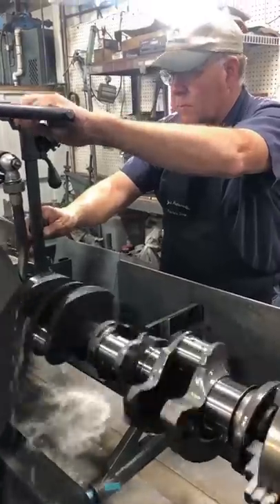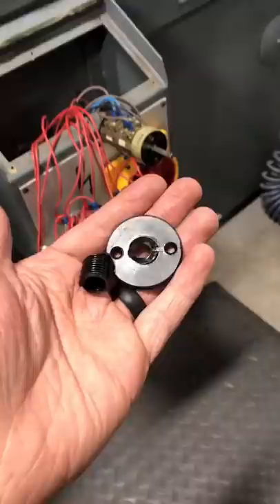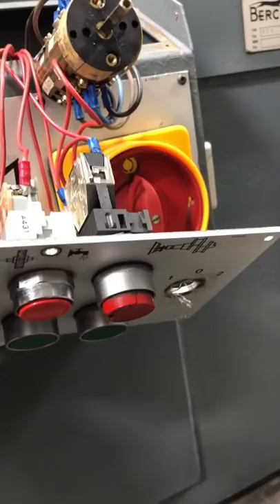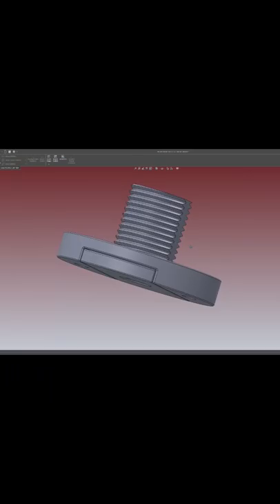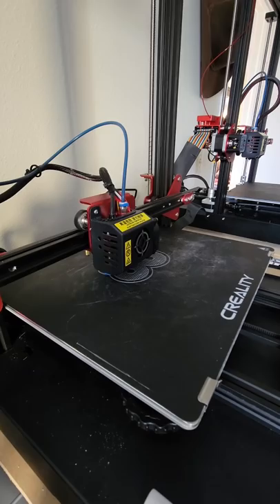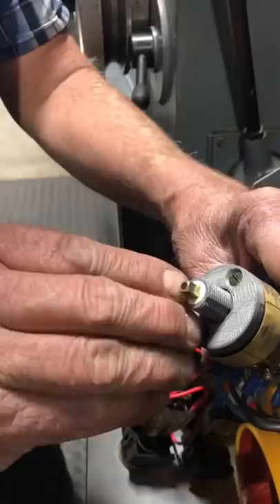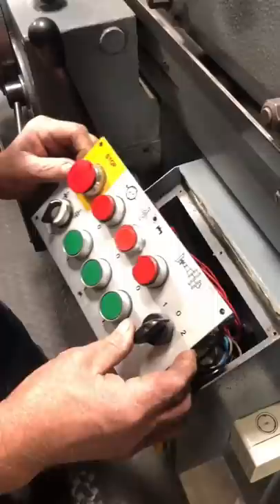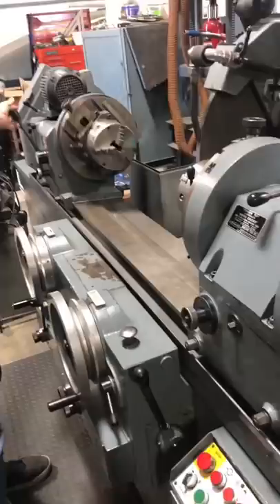Repairing Parts on A 30 Year Old Machine Using Modern Technology!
Big thank you to a friend and fellow small business owner Nathan

Like our content?